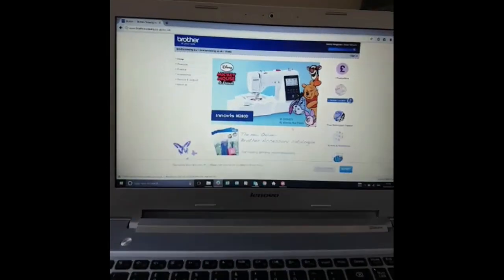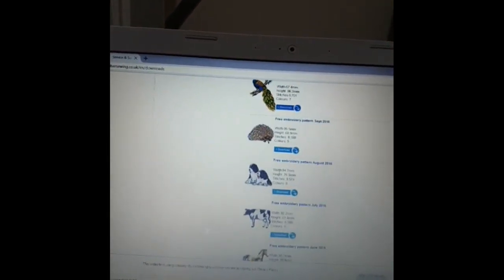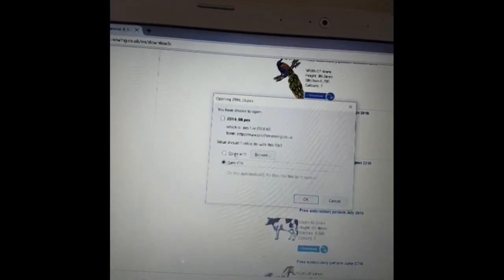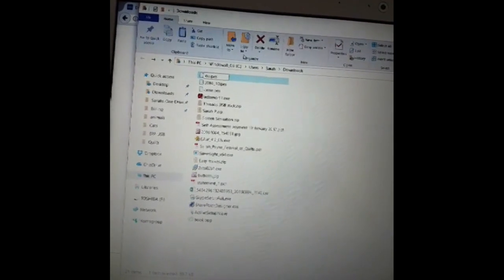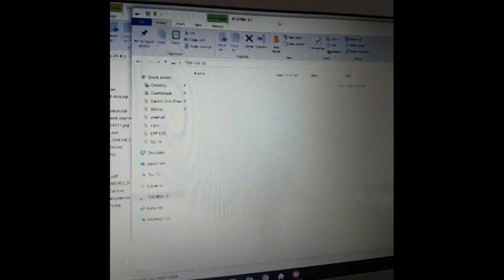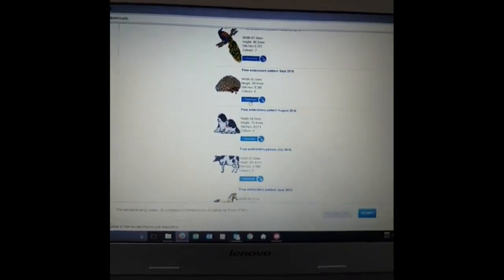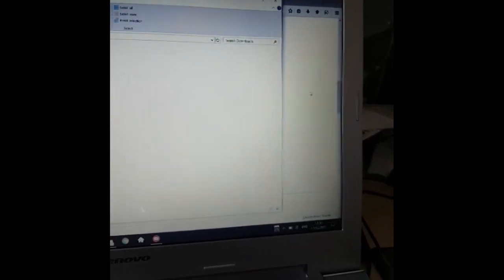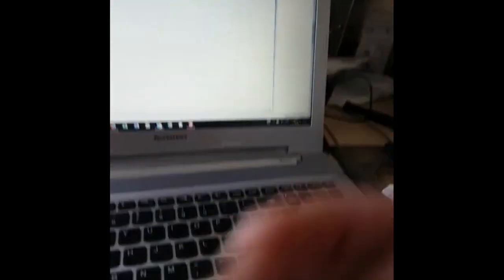Downloading Embroidery Files onto your USB stick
A quick tutorial showing how to download embroidery (PES) files from the Brother website onto a USB stick to use with your embroidery machines. No embroideries are created during this video.

EDIT - The Brother website has changed its look but the process of downloading is just the same. The new address is